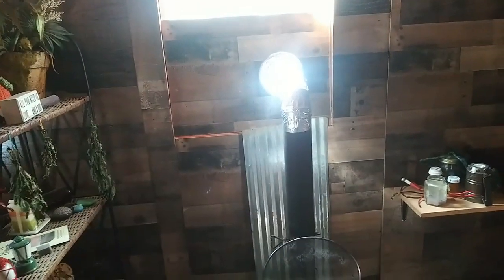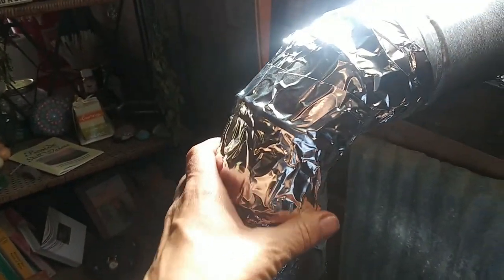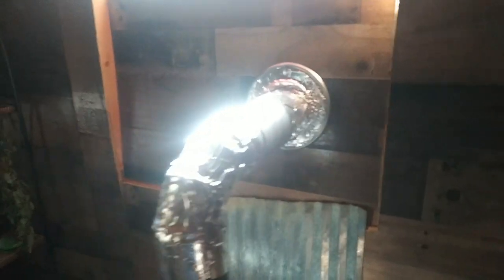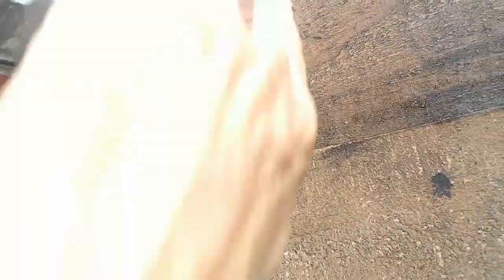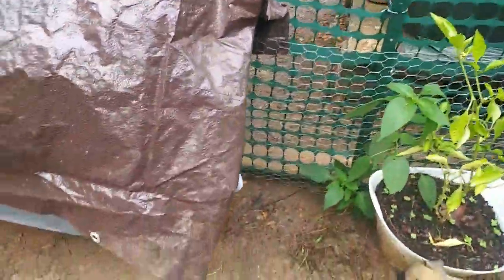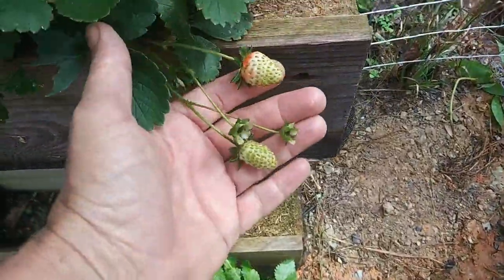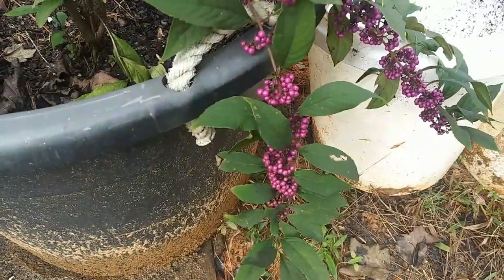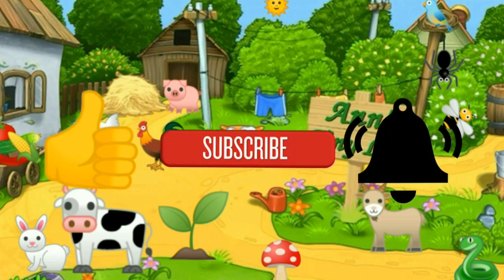Wood Burning Stove Installed for the Winter - Ann's Tiny Life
The air conditioner is out of the window and the wood burning stove has been installed in its place! I can't wait to fire it up for the first time, but it's still so warm right now! Plus, I can't believe there are things that are still growing in my garden.